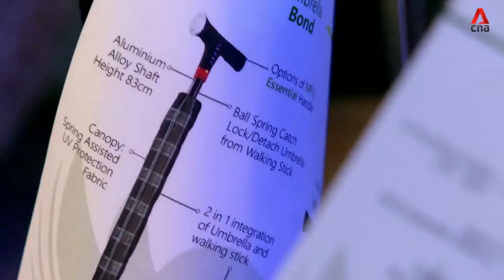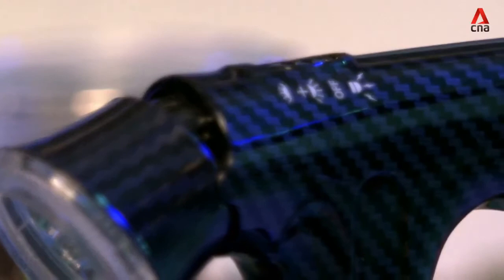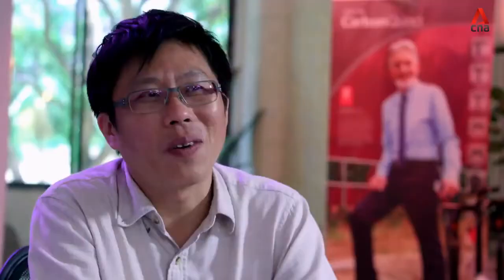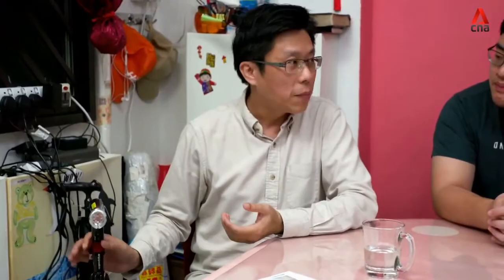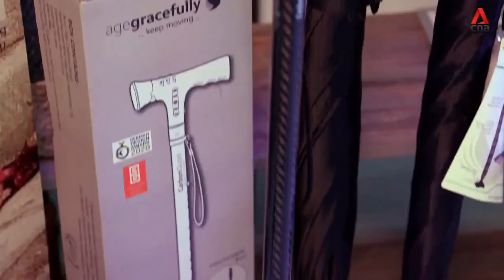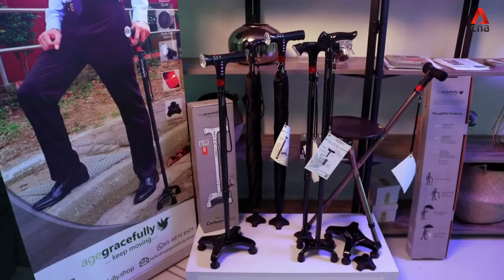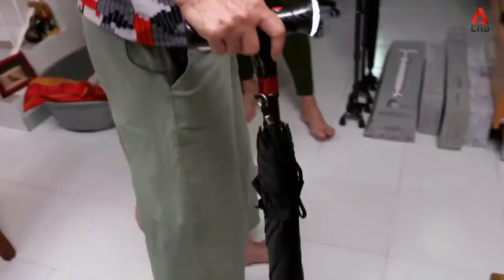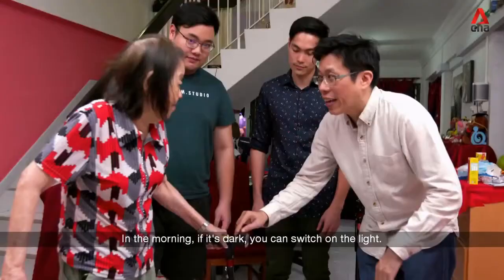Agegracefully Smart Walking Sticks featured on CNA Documentary Gadg(AID) (Compressed)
The design thinking behind CarbonBond (Smart Umbrella) and Madam Khoo experience with it.